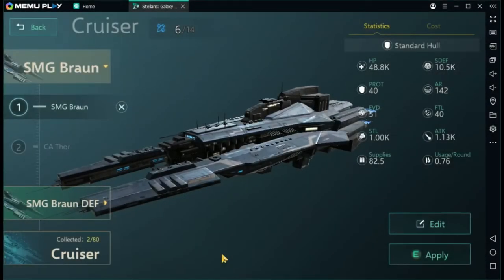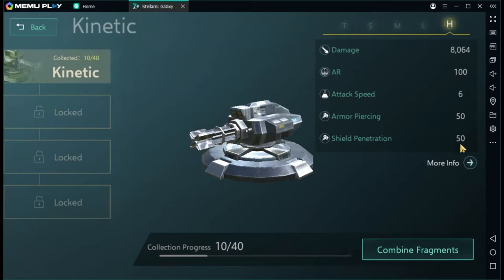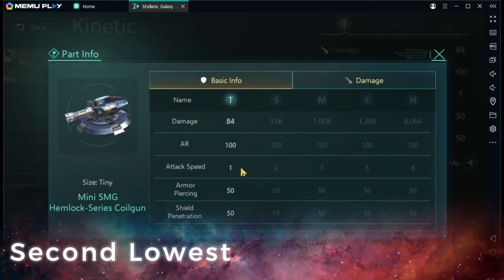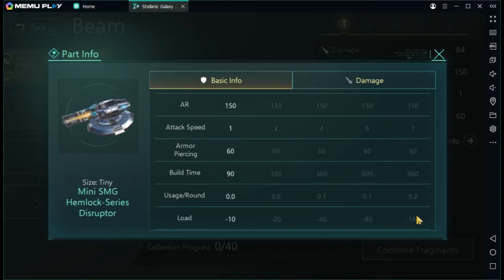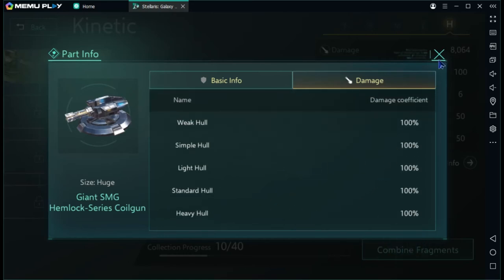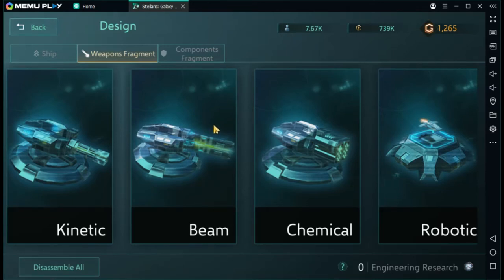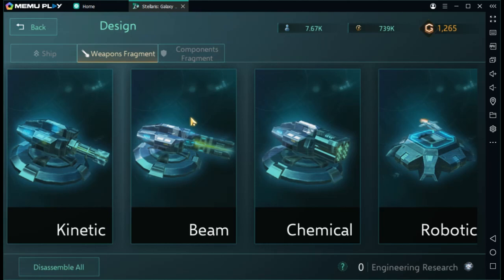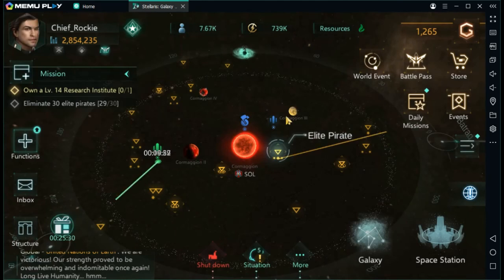Stellaris Galaxy Command #11; Weapon Systems Breakdown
Hey fellow gaming warriors!  In this video, I will be completely covering the Weapon Systems strengths and weaknesses.